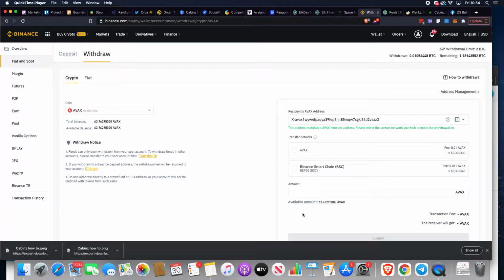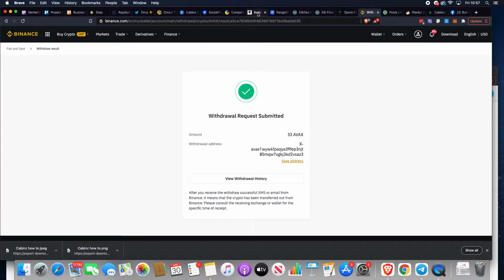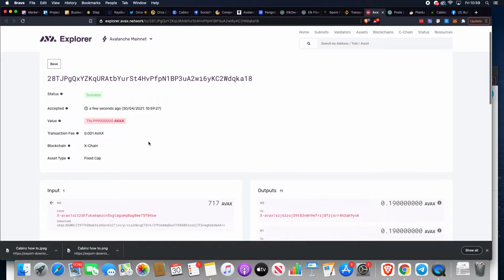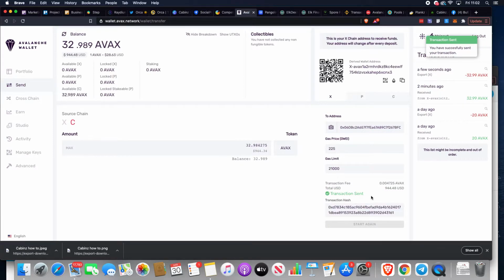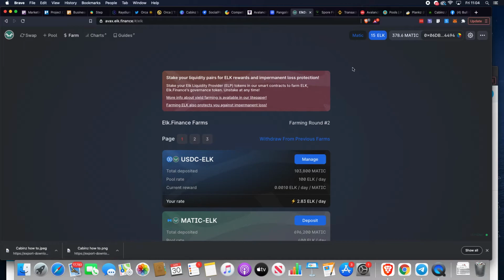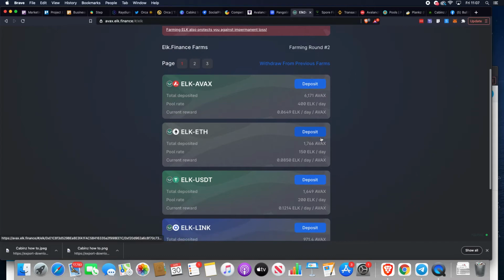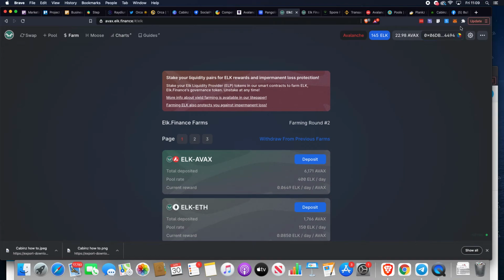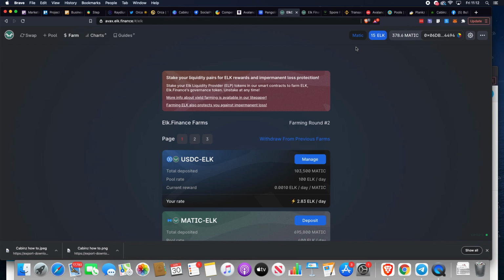Sending AVAX and Buying ELK Token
Navigating the Avalanche ecosystem to buy using the Elk.Finance Dex